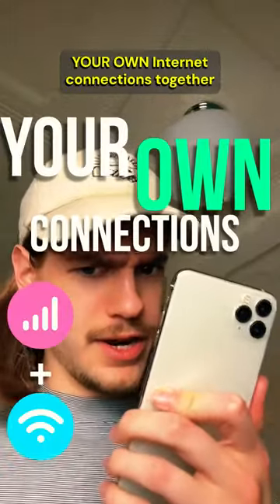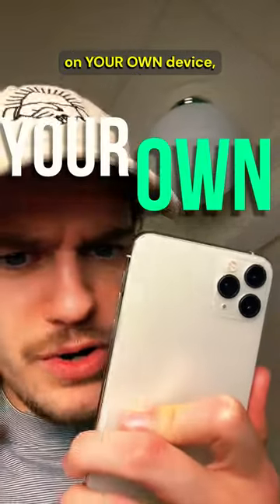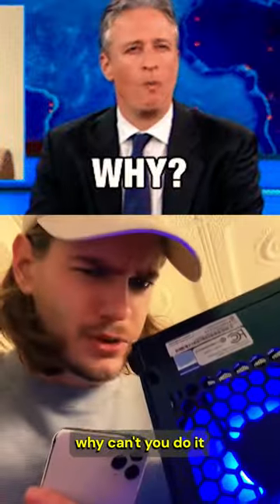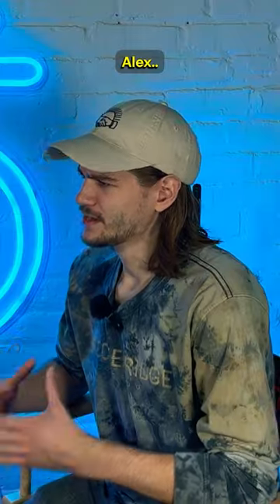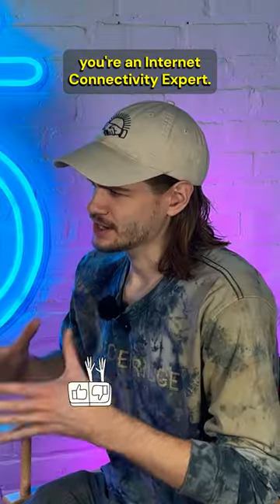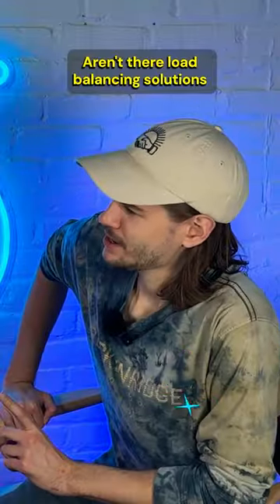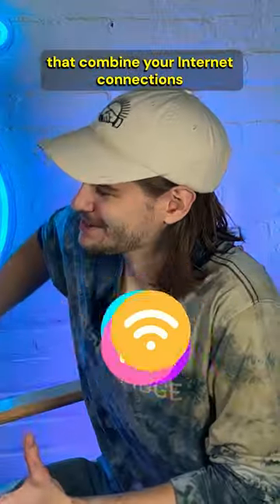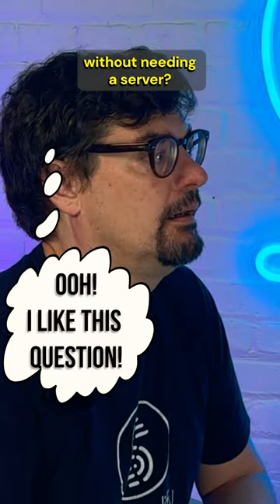channel bonding NEEDS a server (part 2) 🛜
A question the Speedify team gets WAY TOO OFTEN is why you need a VPN server to connect to in order to combine your available Internet Connections through Channel Bonding.

The answer has to do with how the internet works. When you use the internet normally, your web traffic goes up and down one single tunnel - from the server of the web content you’re accessing through your ISP through one connection to your device, or vice versa.

When you use the internet with Speedify, we split up your web traffic - so that some of it can go over one connection, some of it can go over another, etc. Like splitting up car traffic on multiple routes instead of cramming it into one lane. But the packets still need to reach the other end together, in order.
If we didn’t have the Speedify server on the other end putting it back together in order and sending and receiving them together on a single IP to your destination, it wouldn’t work.

Speed servers split up your traffic at the packet level, some goes through each of your internet connections. Speedify on your device reassembles your traffic and decrypts it

And while there's load balancing solutions that let you use multiple connections without needing a server, they don’t actually combine your connection - they just switch between them, but they can only use one at a time. And if the internet connection in use fails, the connection is broken and the request has to start over.
And they can’t split a stream across multiple connections like Speedify.